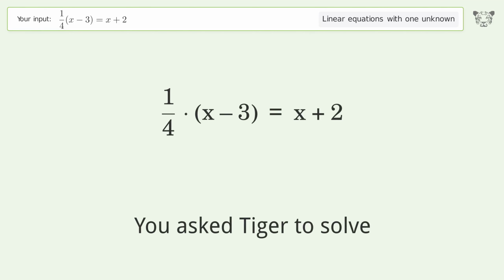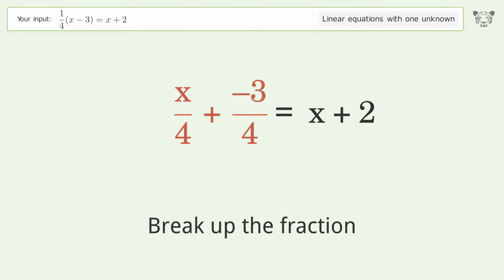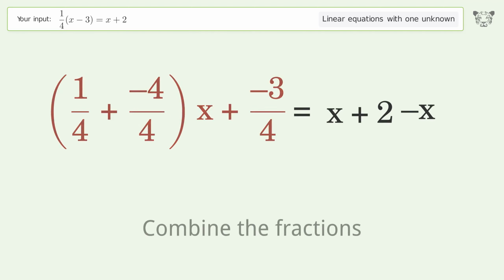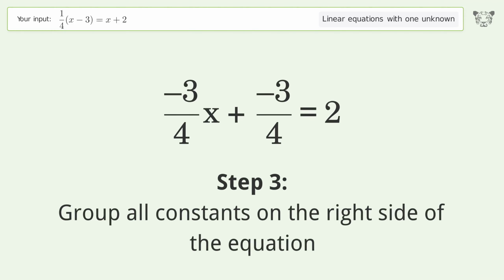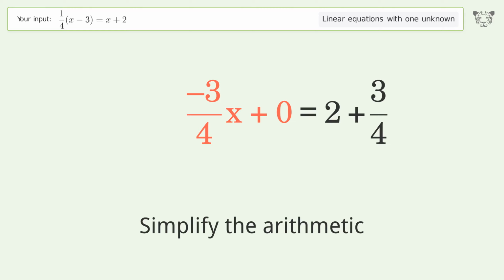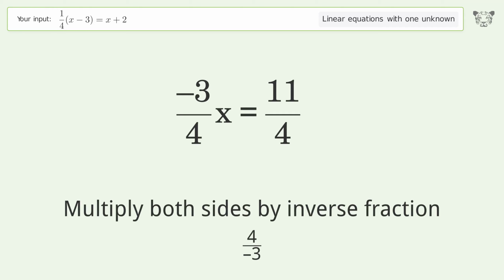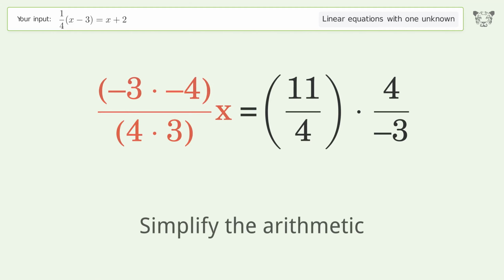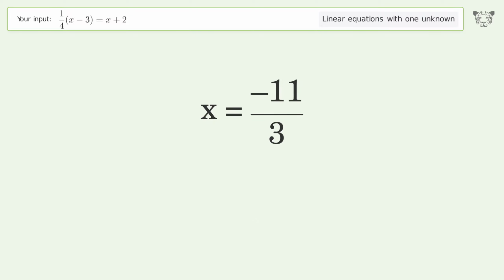Solve 1/4(x-3)=x+2: Linear Equation Video Solution | Tiger Algebra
Struggling with 1/4(x-3)=x+2? Watch our step-by-step video on Tiger Algebra to master this linear equation effortlessly. Also check out for more tips and tricks for dealing with linear equations with one unknown